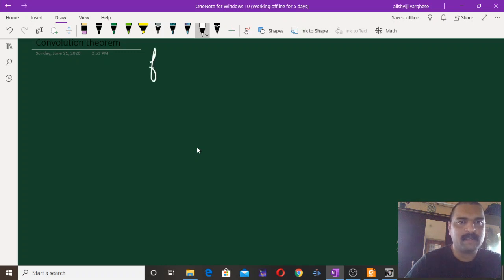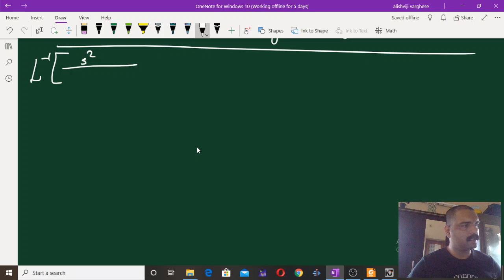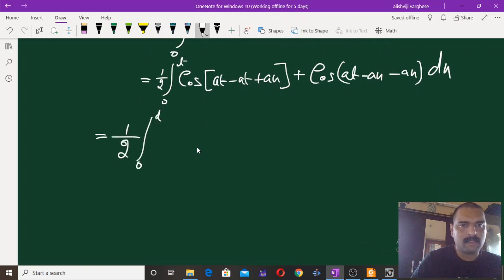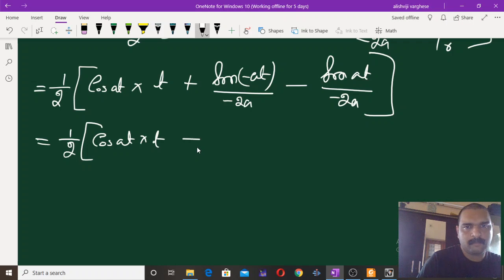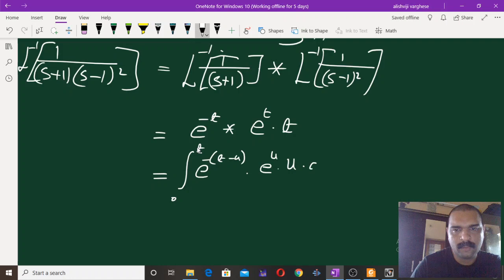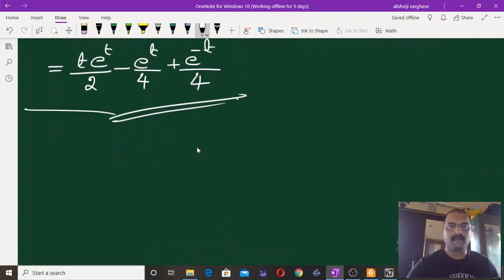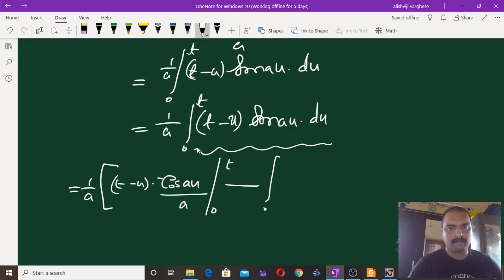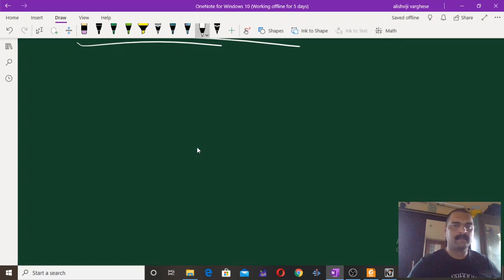Convolution Theorem and Applications in Laplace Transforms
Convolution theorem for Laplace transforms and problems using it.